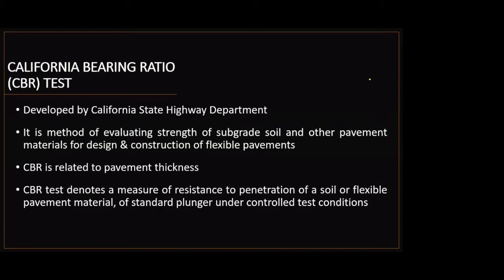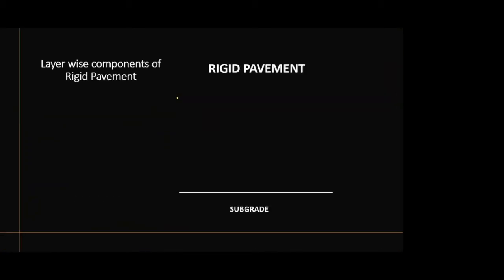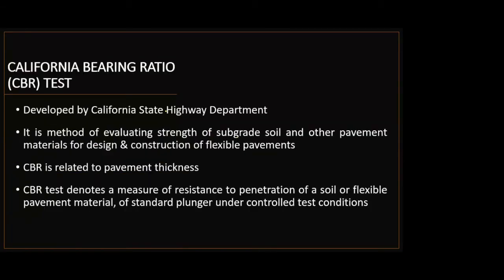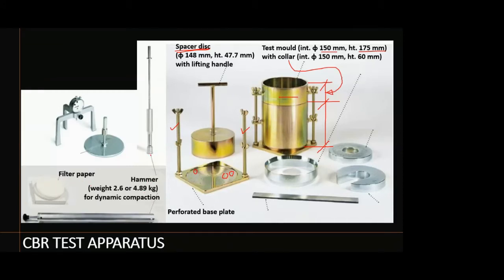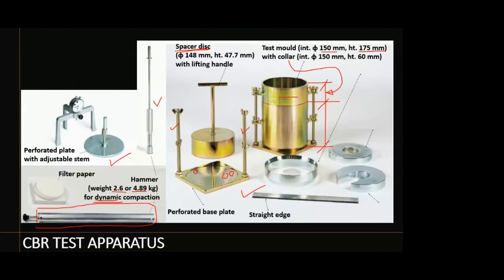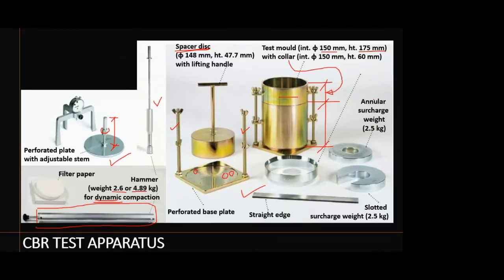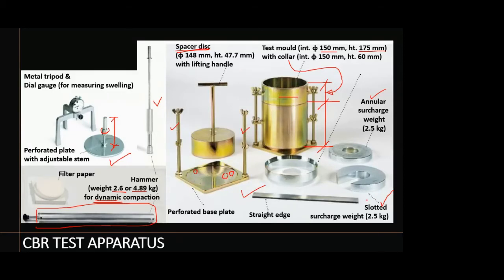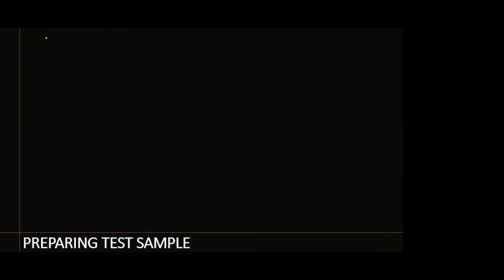Transportation Engineering 4.2 (CBR Test: Part A)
Content:
- Introduction to CBR test
- Test apparatus
- Preparation of sample
- Conditioning of the test sample

This video is a part of series on the course Transportation Engineering for Civil Engineering students.